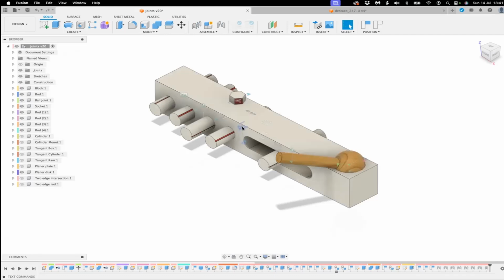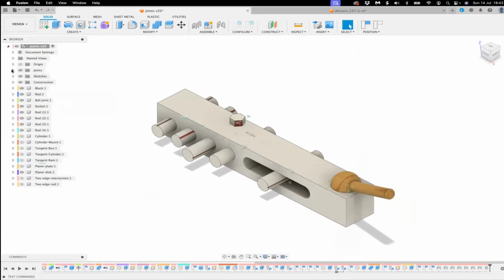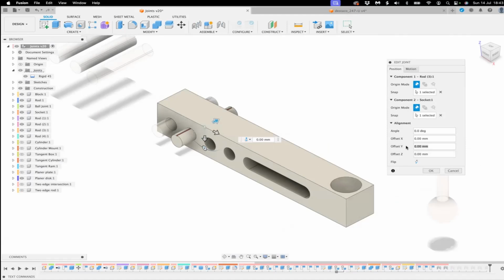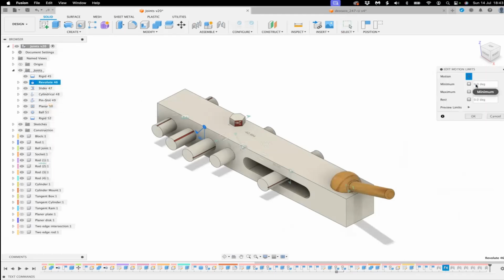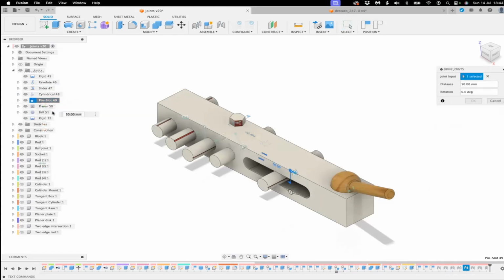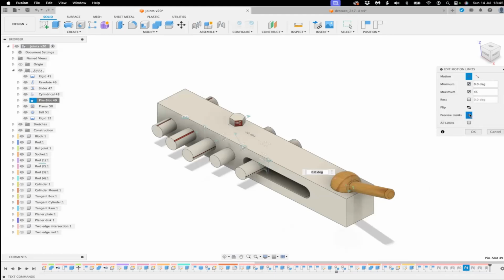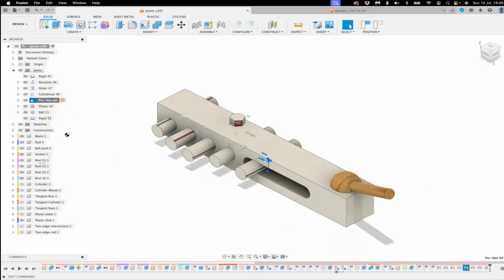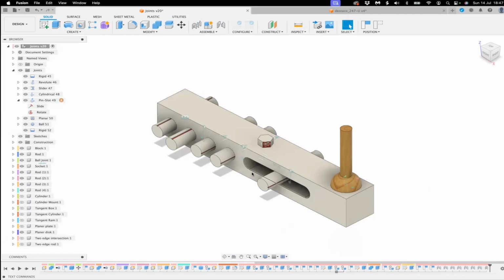Fusion As Built Joints Setting Limits